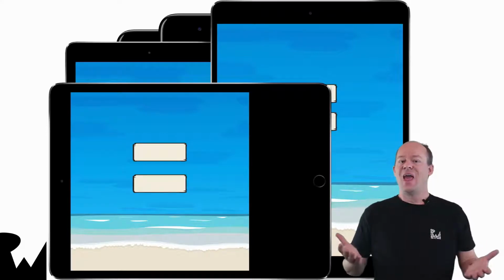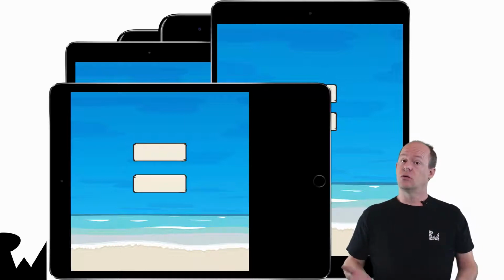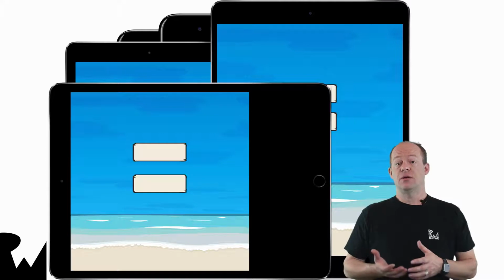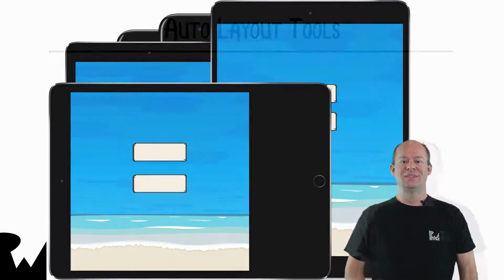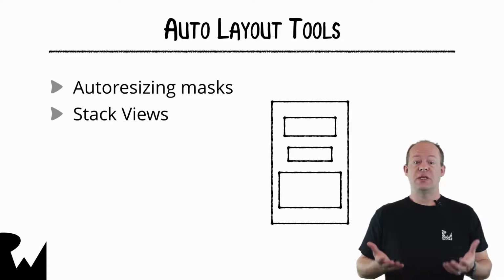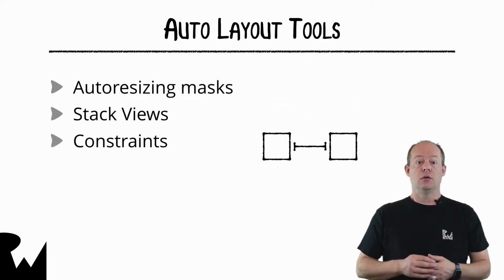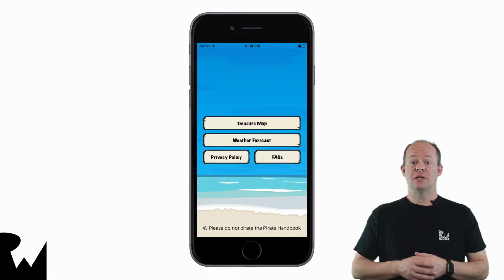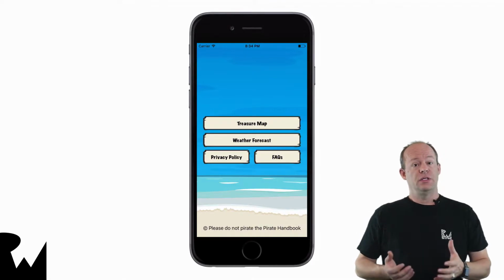Beginning Auto Layout in iOS - Video Tutorial - raywenderlich.com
In this introduction video, you'll learn about Auto Layout and then you'll get an overview of this introductory course.

This is a preview of the full course found at raywenderlich.com. You can find the full version over here:

Auto Layout dynamically calculates the size and position of all the views in your view hierarchy, based on constraints placed on those views. For example, you can constrain a button so that it is horizontally centered with an Image view and so that the button’s top edge always remains 8 points below the image’s bottom. If the image view’s size or position changes, the button’s position automatically adjusts to match.

This constraint-based approach to design allows you to build user interfaces that dynamically respond to both internal and external changes.

External changes occur when the size or shape of your superview changes. With each change, you must update the layout of your view hierarchy to best use the available space. Here are some common sources of external change:

The user resizes the window (OS X).

The user enters or leaves Split View on an iPad (iOS).

The device rotates (iOS).

The active call and audio recording bars appear or disappear (iOS).

You want to support different size classes.

You want to support different screen sizes.

Most of these changes can occur at runtime, and they require a dynamic response from your app. Others, like support for different screen sizes, represent the app adapting to different environments. Even through the screen size won’t typically change at runtime, creating an adaptive interface lets your app run equally well on an iPhone 4S, an iPhone 6 Plus, or even an iPad. Auto Layout is also a key component for supporting Slide Over and Split Views on the iPad.

Internal changes occur when the size of the views or controls in your user interface change.

Here are some common sources of internal change:

The content displayed by the app changes.
The app supports internationalization.
The app supports Dynamic Type (iOS).
When your app’s content changes, the new content may require a different layout than the old. This commonly occurs in apps that display text or images. For example, a news app needs to adjust its layout based on the size of the individual news articles. Similarly, a photo collage must handle a wide range of image sizes and aspect ratios.

Internationalization is the process of making your app able to adapt to different languages, regions, and cultures. The layout of an internationalized app must take these differences into account and appear correctly in all the languages and regions that the app supports.

Internationalization has three main effects on layout. First, when you translate your user interface into a different language, the labels require a different amount of space. German, for example, typically requires considerably more space than English. Japanese frequently requires much less.

Second, the format used to represent dates and numbers can change from region to region, even if the language does not change. Although these changes are typically more subtle than the language changes, the user interface still needs to adapt to the slight variation in size.

Third, changing the language can affect not just the size of the text, but the organization of the layout as well. Different languages use different layout directions. English, for example, uses a left-to-right layout direction, and Arabic and Hebrew use a right-to-left layout direction. In general, the order of the user interface elements should match the layout direction. If a button is in the bottom-right corner of the view in English, it should be in the bottom left in Arabic.

Finally, if your iOS app supports dynamic type, the user can change the font size used in your app. This can change both the height and the width of any textual elements in your user interface. If the user changes the font size while your app is running, both the fonts and the layout must adapt.

There are three main approaches to laying out a user interface. You can programmatically lay out the user interface, you can use autoresizing masks to automate some of the responses to external change, or you can use Auto Layout.